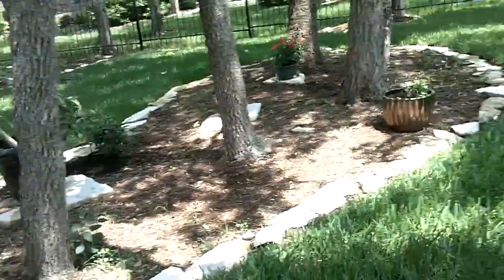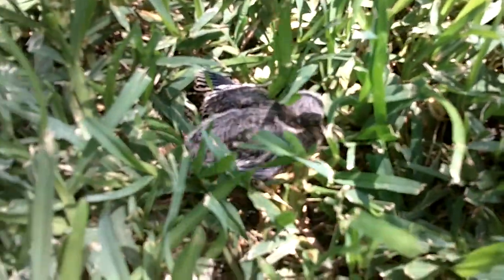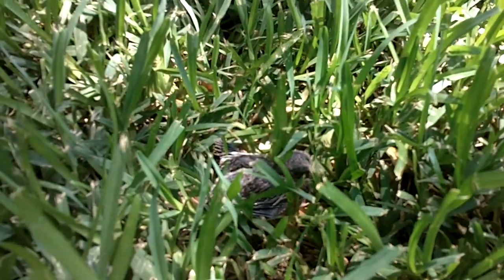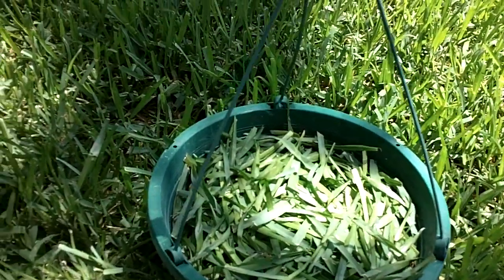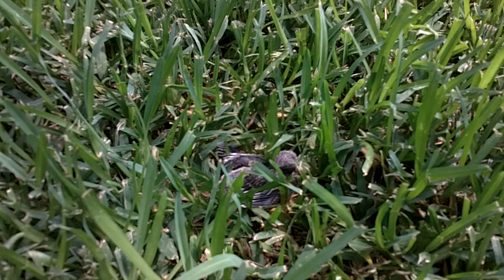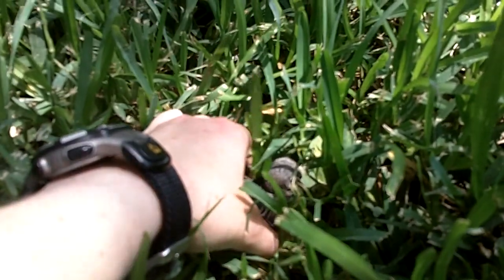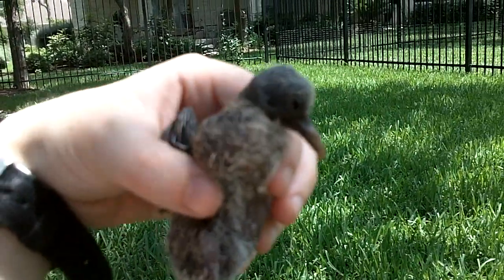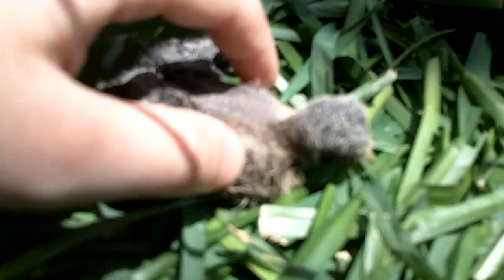Found Baby Bird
Today my grandparents' dogs Max found a baby bird in the yard. I was given different advice by two different people. Now I'm turning to you. Please help me decide what to do to best help this baby bird! Also, if anyone knows what kind it is, that'd be neat to know too.

UPDATE: The bird turned out to be a dove and was taken to the local wildlife rehabilitation place.